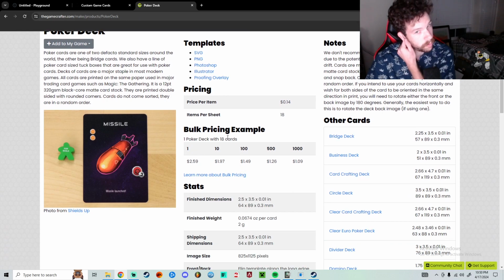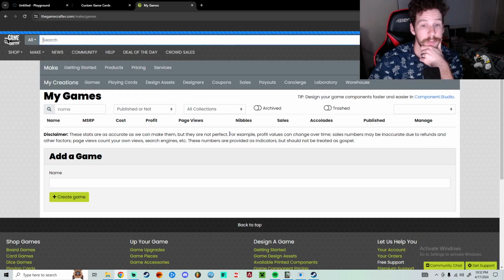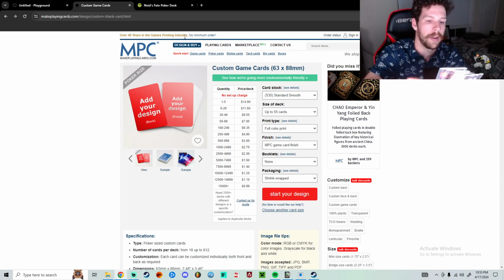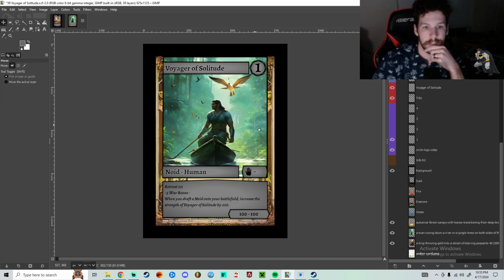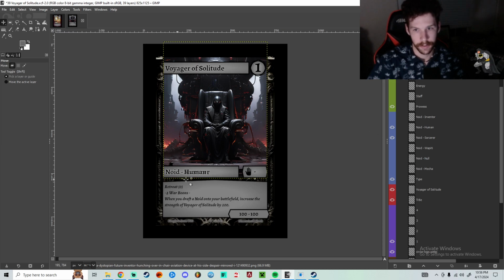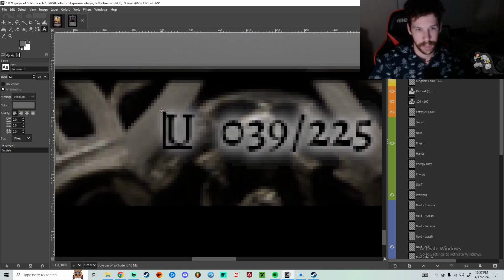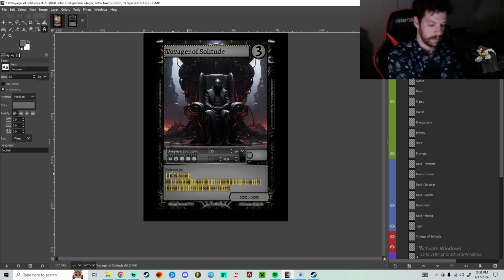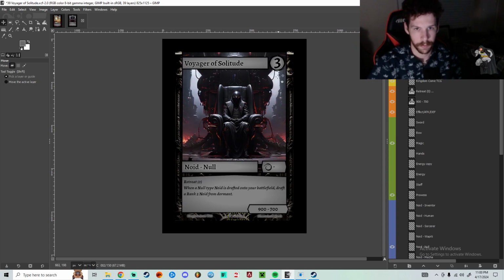HOW TO MAKE/PRINT YOUR OWN CARD GAME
I really hope this helped guys. I'll be recording a more in depth guide of how to use GIMP to REALLY create your own cards next. See y'all on the next one.